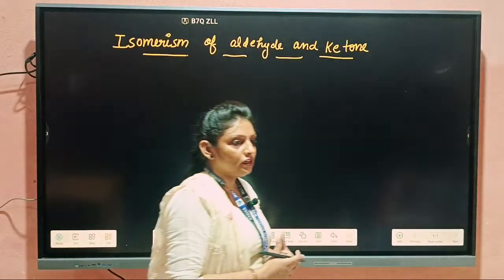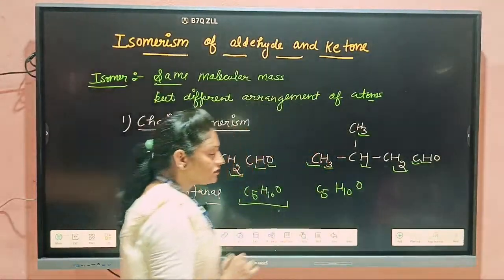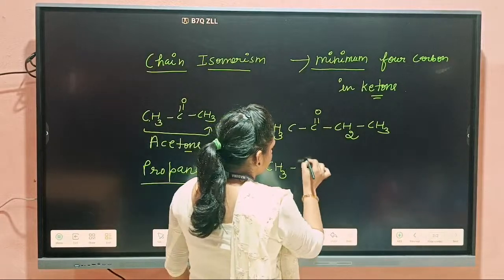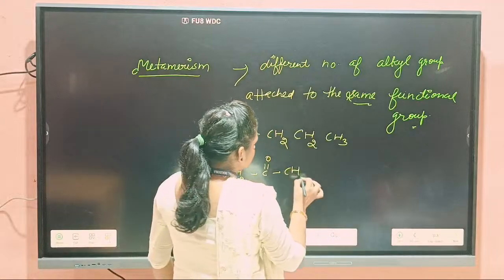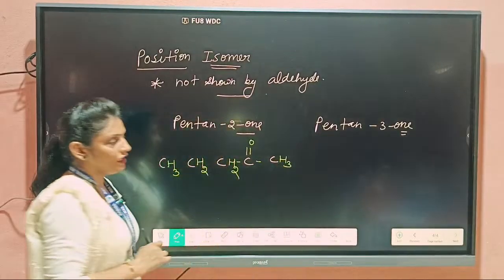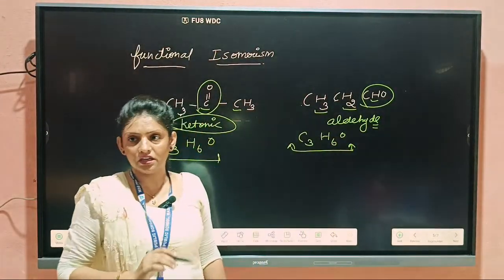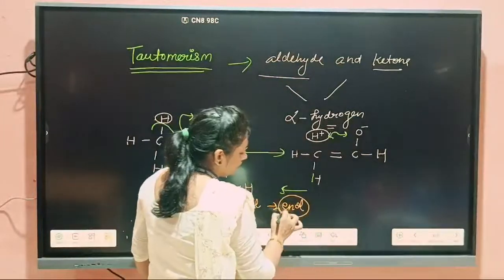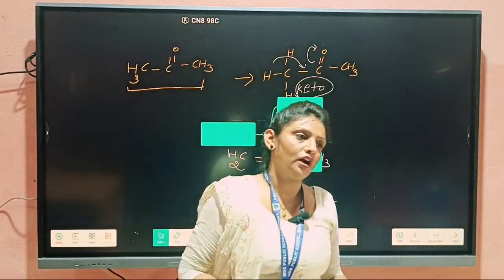Isomers of Aldehydes and Ketones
✔️ Class: 12th
✔️ Subject: Chapter -12th (Unit - 8 )
✔️ Chapter: Isomers of Aldehydes and ketones (Unit - 8)
✔️ Topic Name: Explanation - Isomers of Aldehydes and ketones | Class 12 Chemistry Chapter 12
✔️Topics covered in this video: This video tutorial provides a detailed explanation of Class 12 Chemistry Chapter 12 (Unit - 8), The Isomers of Aldehydes and Ketones, With clear examples and useful illustrations, helps you understand the nuances of the chapter and score high marks in your exams. Get a better understanding of the chapter and take your learning to the next level.